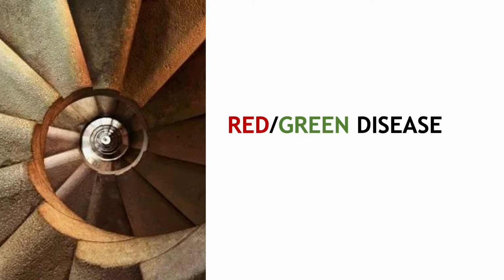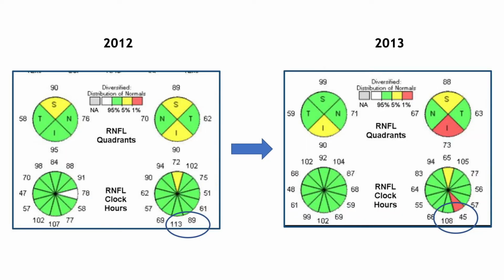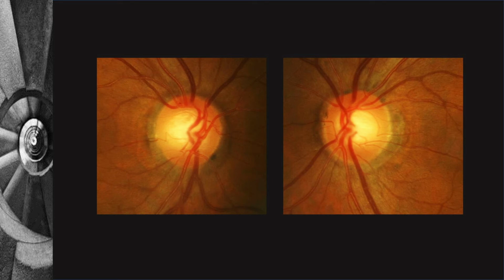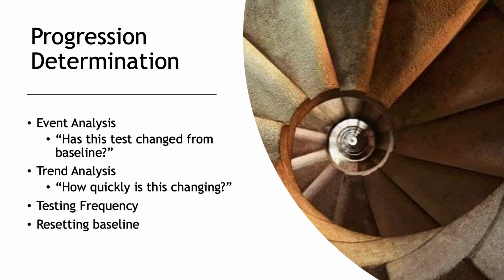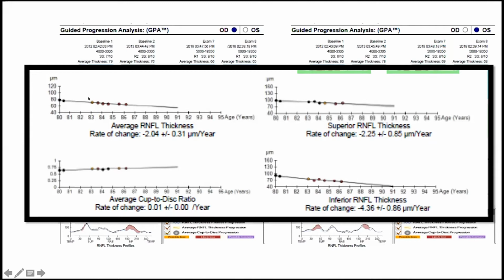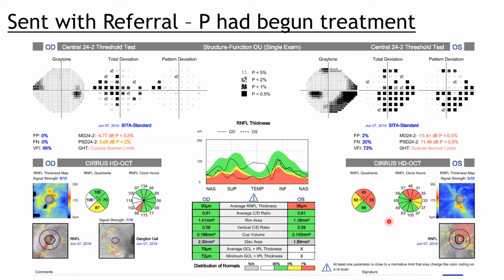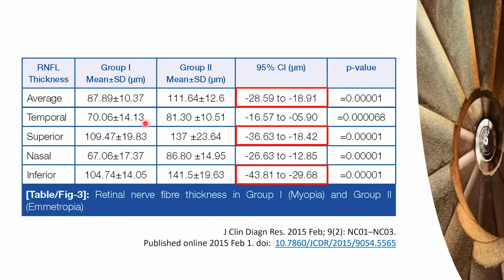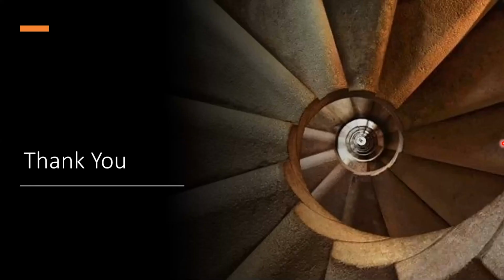Glaucoma Grand Rounds How Not to Crack Under the Pressure